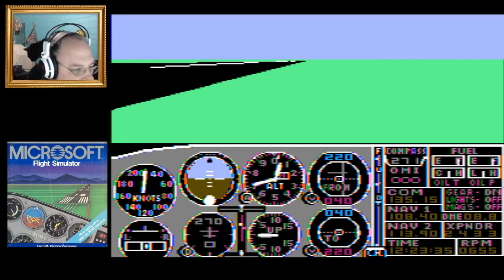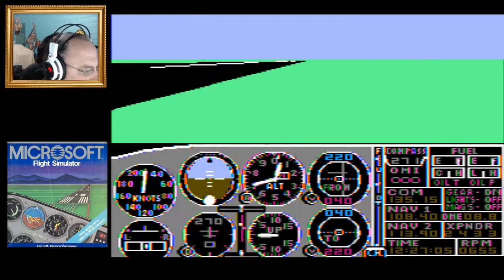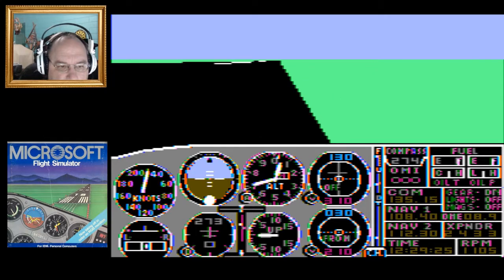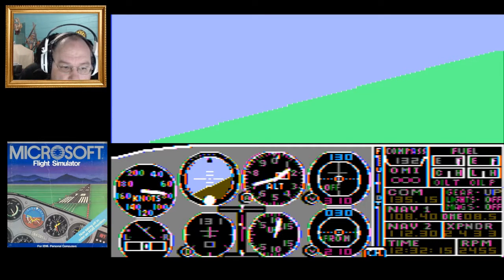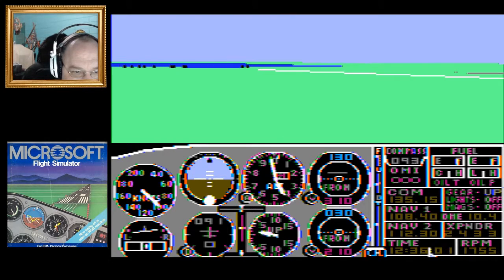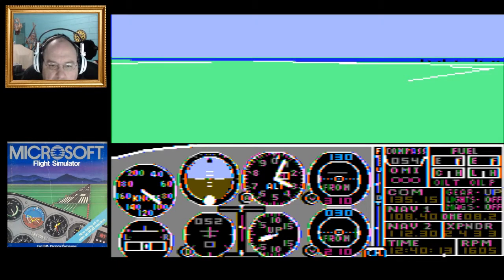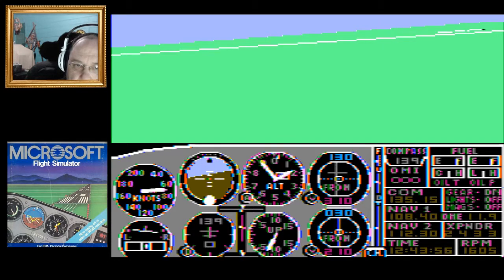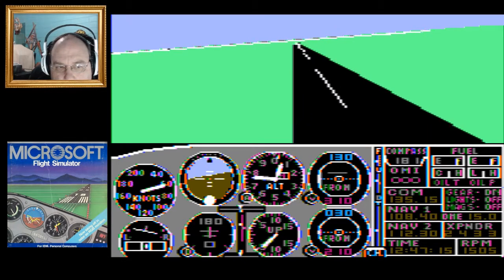(DOS) Flight Simulator 2: Aurora Municipal (KARR) to Clow International (1C5) || World Tour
Leg 4:
Aurora Municipal (KARR) to Bolingbrook's Clow International (1C5)

Welcome back to my tour around the world. We are heading to the small, but not quite international, airport in Bolingbrook. We'll be relying on our Nav radios to make sure we get to the correct airport. It's the "old-school" way of flying!

Music